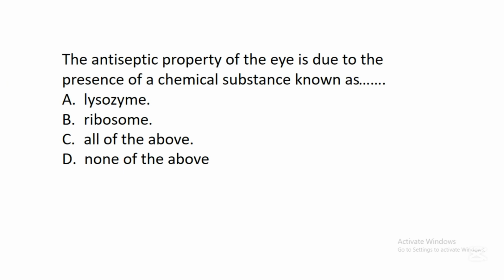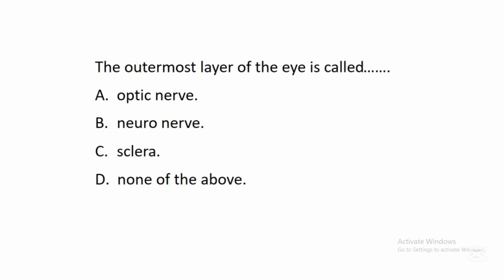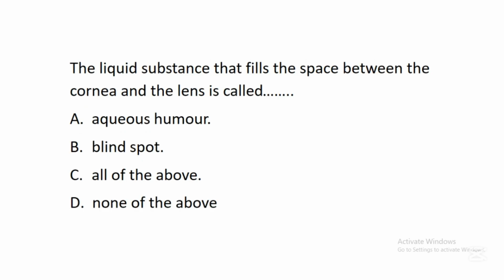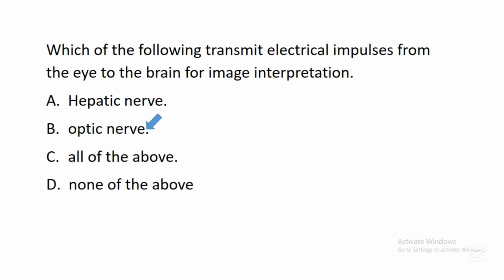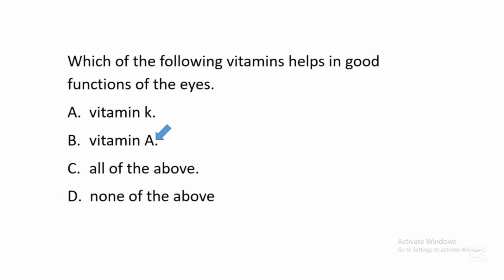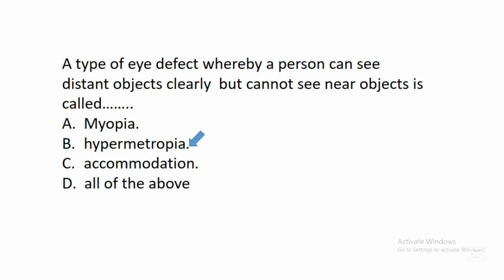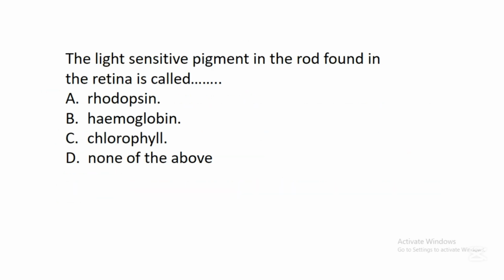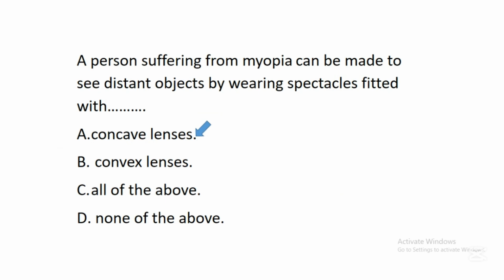Understanding EYES with questions and answers.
In this video, we will study eyes with questions and answers for better understanding.